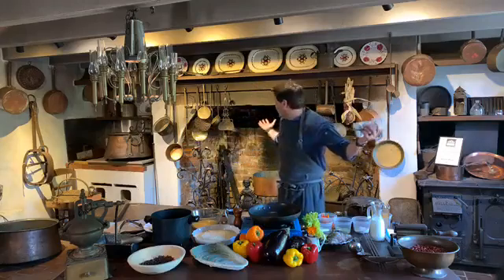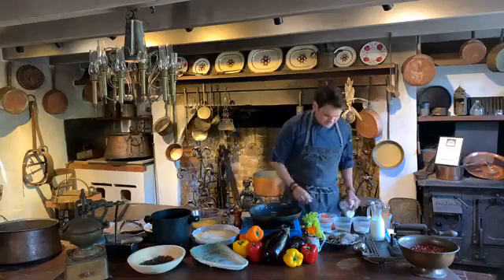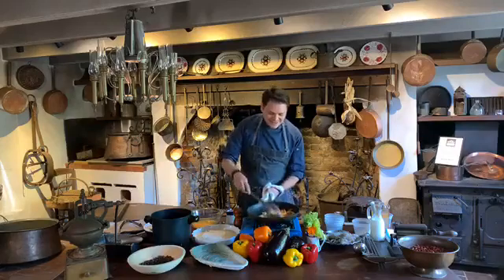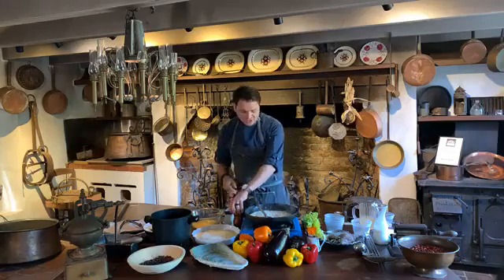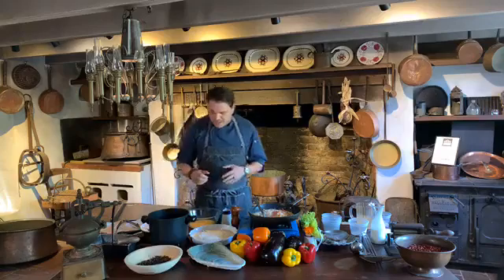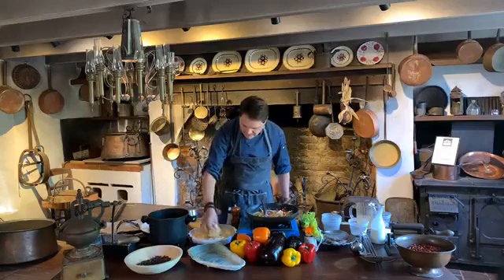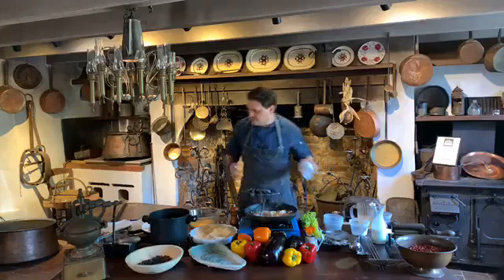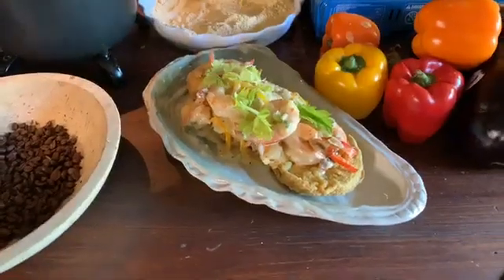Chef Jeremy Langlois Prepares Shrimp Aubergine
Watch Chef Jeremy Langlois prepare a popular dish from our restaurant- Shrimp Aubergine.